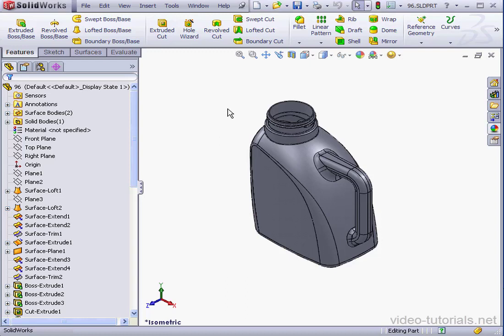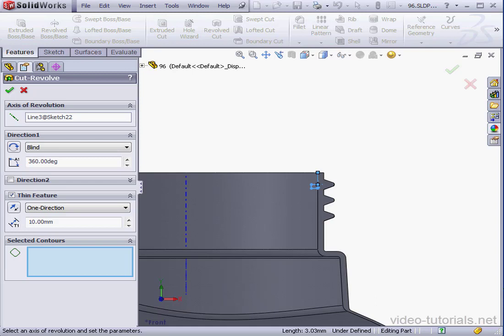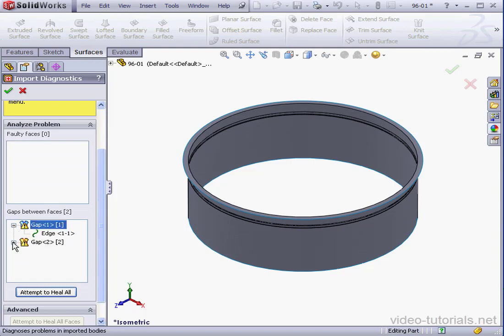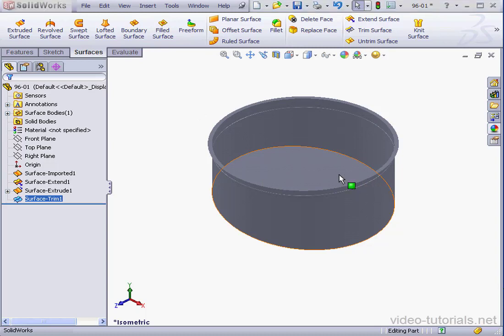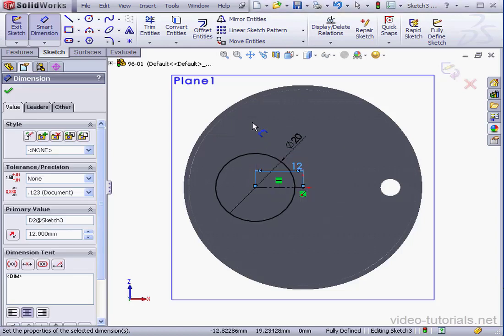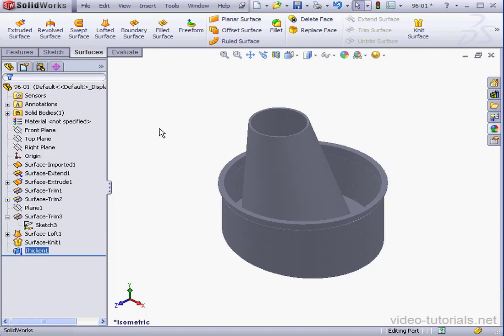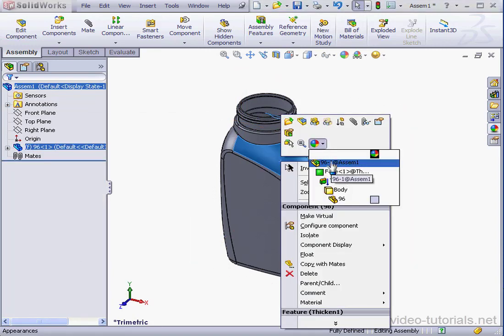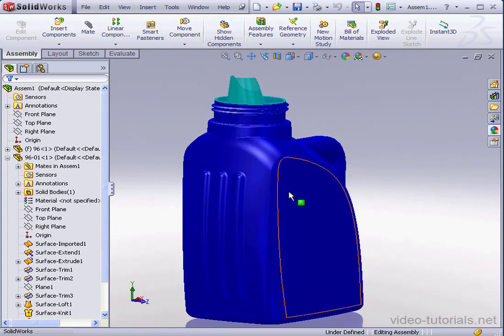96 SOLIDWORKS Surface Design ( Spout )